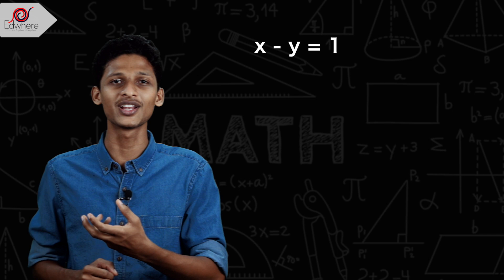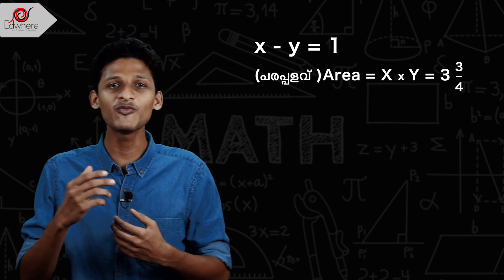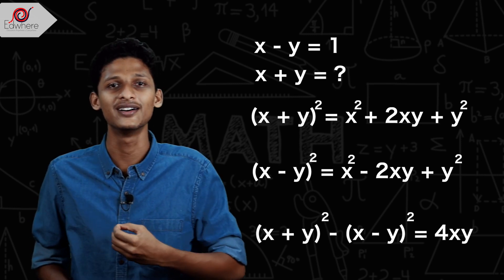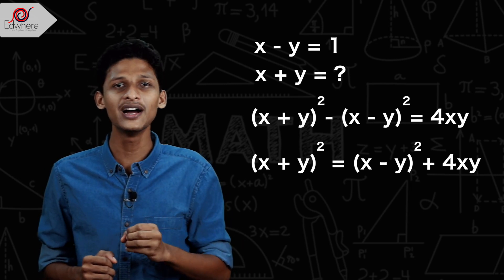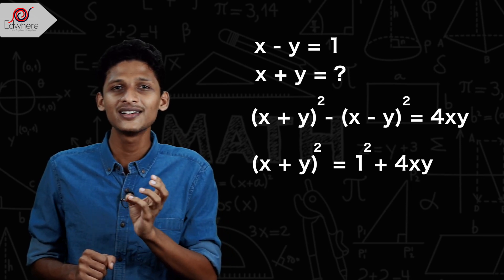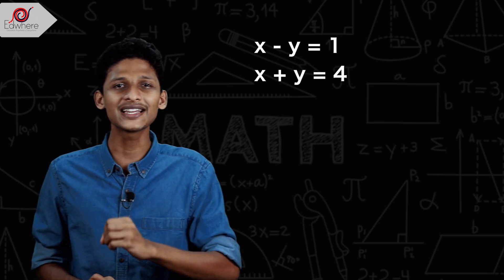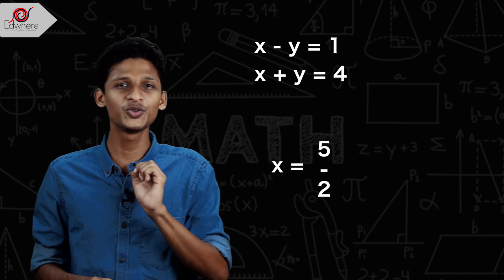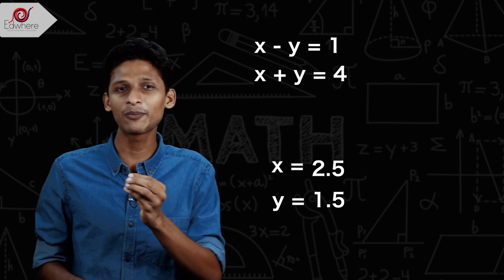Pairs Of Equations | Part -5 | Problem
This video is for students of kerala. This is a general method used for solving Pairs of equations in mathematics. This basic method of mathematics is needed to solve all kind of equations .
The video is presented by Manu Francis (Edwhere Education) . The simplest explaination of the topic makes the learner easier to understand the concept .